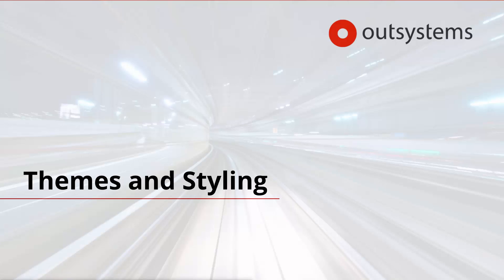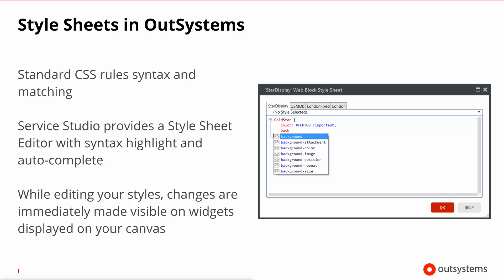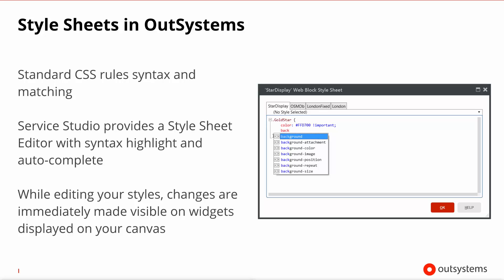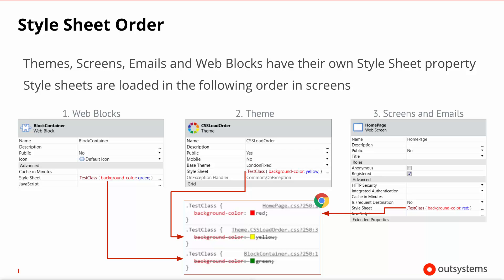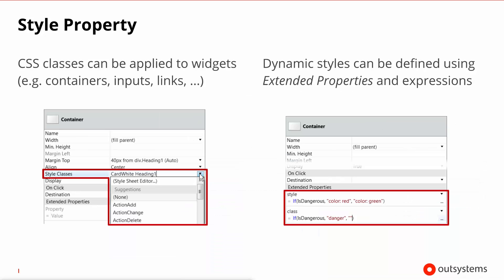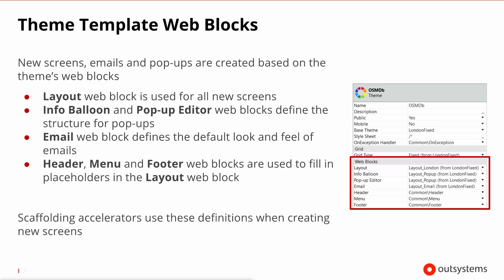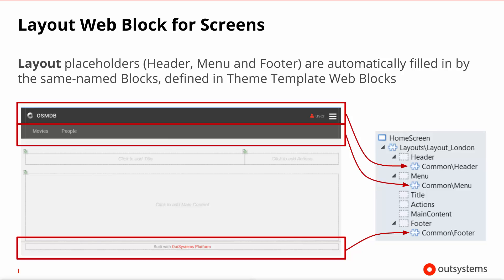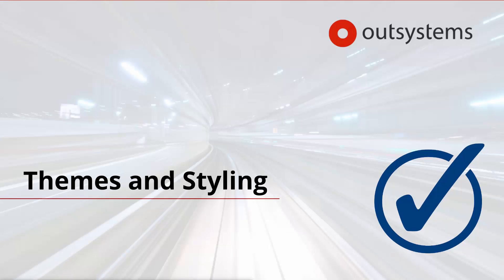21 Themes and Styling